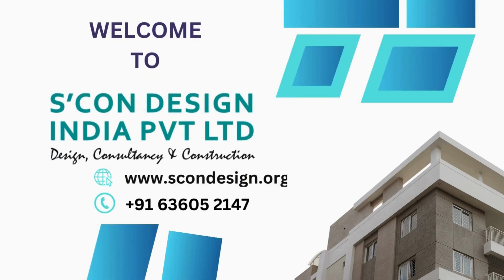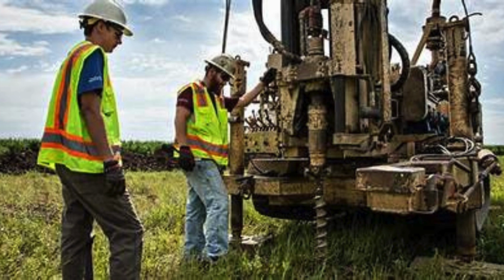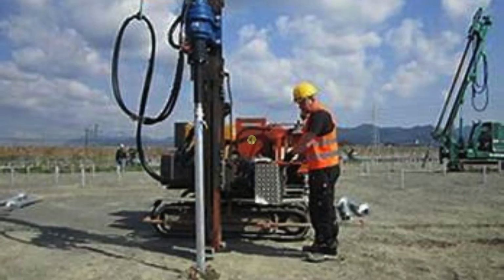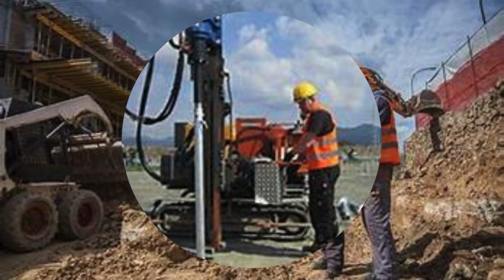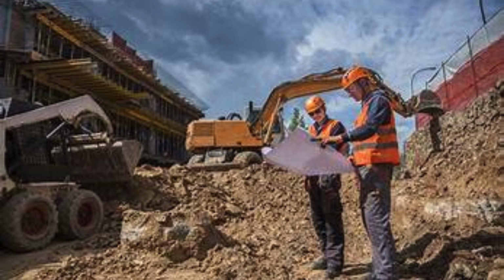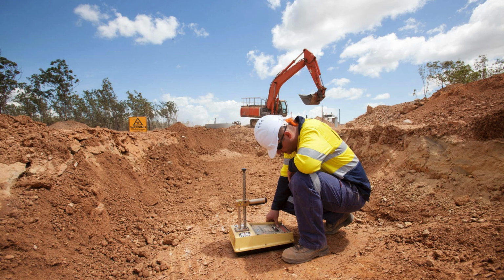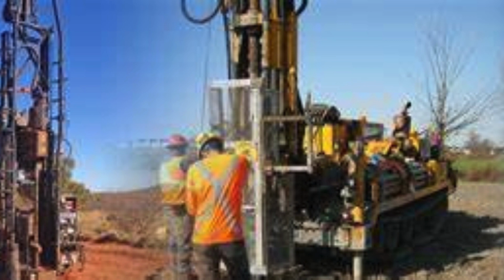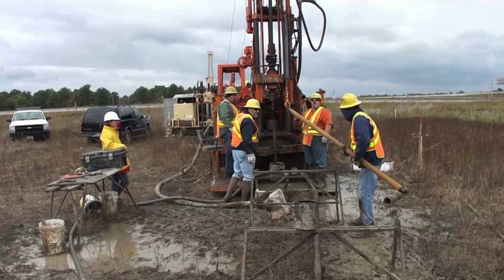Geotechnical Investigation Services in Raj Nagar, Ghaziabad Unveiling the Hidden Treasures beneath.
Geotechnical investigation services in Raj Nagar, Ghaziabad are crucial for any construction projects.
 These servics involve the study of soil and rock properties on a site to determine the suitability for construction purposes.
 Raj Nagar, Ghaziabad is a rapidly developing area with increasing infrastructure projects, and it is essential to conduct geotechnical investigations to ensure the stability and safety of these structures.
Geotechnical investigation services in Raj Nagar, Ghaziabad include various tests and analysis to understand the soil and rock characteristics.
 These investigations involve the collection of soil samples and conducting laboratory tests to determine the engineering properties such as strength, permeability, and compressibility.
 This data is then used to design the foundations and structures that can withstand the anticipated loads.
One of the key aspects of geotechnical investigation services in Raj Nagar, Ghaziabad is the assessment of potential hazards such as landslides and earthquakes.
 By studying the geological conditions of the area, geotechnical engineers can identify any potential risks and recommend appropriate measures to mitigate them.
 This is especially important in areas prone to seismic activities or areas with soft soil that may be susceptible to landslides.
Scon design is an integral part of geotechnical investigation services in Raj Nagar, Ghaziabad.
 Scon refers to the design of retaining walls or slopes to prevent soil erosion and provide stability to the surrounding structures.
 The design process involves analyzing the soil properties, determining the loads acting on the structure, and selecting suitable materials for construction.
 Scon design plays a crucial role in ensuring the safety and longevity of infrastructure projects in Raj Nagar, Ghaziabad.
Geotechnical investigation services in Raj Nagar, Ghaziabad are essential for all types of construction projects, whether it is residential, commercial, or infrastructure development.
 By conducting these investigations, engineers can assess the soil conditions, identify potential hazards, and design structures that can withstand the anticipated loads and environmental conditions.
 This not only ensures the safety of the structures but also helps in optimizing the construction process by providing valuable information about the ground conditions.
In conclusion, geotechnical investigation services in Raj Nagar, Ghaziabad play a vital role in ensuring the stability and safety of construction projects.
 These investigations involve studying the soil and rock properties, assessing potential hazards, and designing structures that can withstand the anticipated loads.
 Scon design s an integral part of these services, providing stability to retaining walls and slopes.
 By conducting geotechnical investigations, engineers can optimize the construction process and ensure the long-term durability of infrastructure projects in Raj Nagar, Ghaziabad.